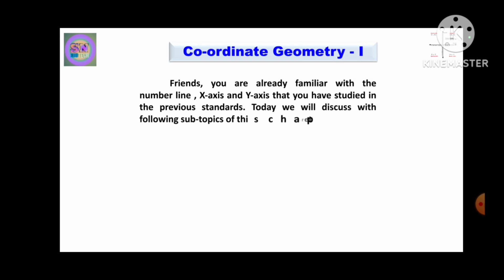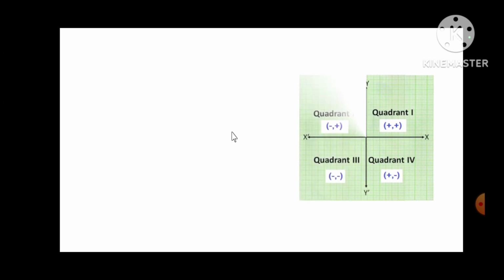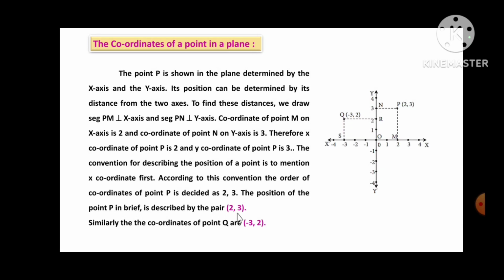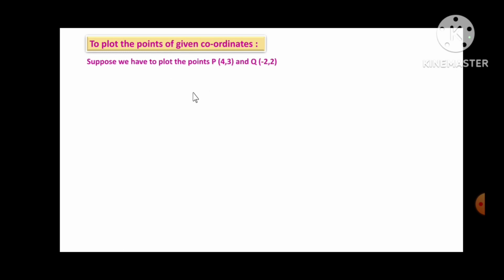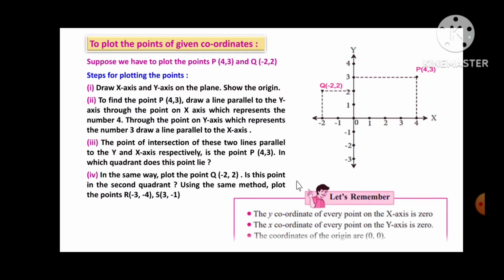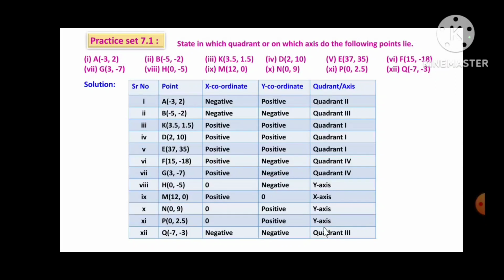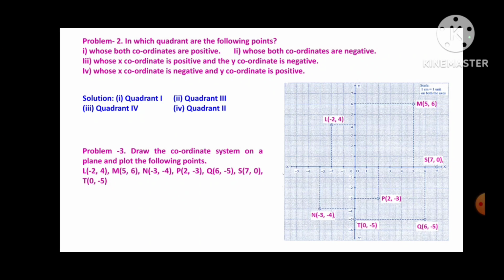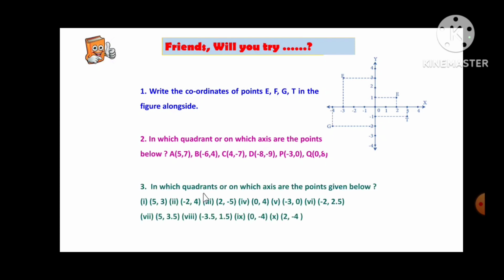9th : Mathematics - II : Co-ordinate Geometry - I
9th : Mathematics  - II : Co-ordinate Geometry - I
Axes, Origin and Quadrant..
plot a point in XY plane...